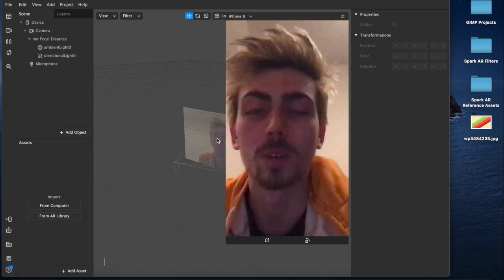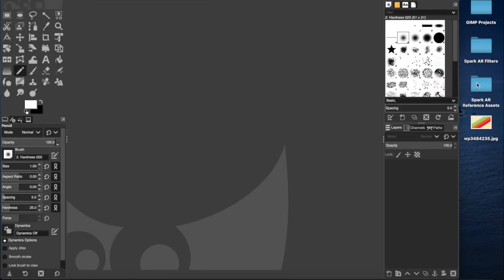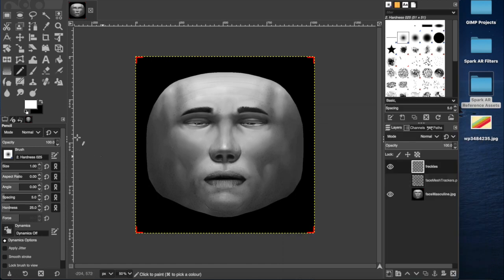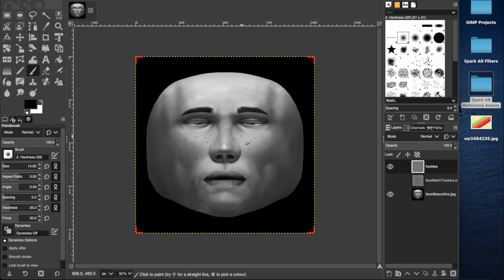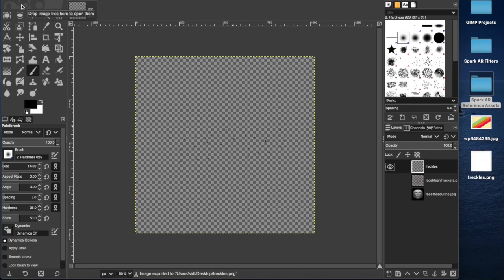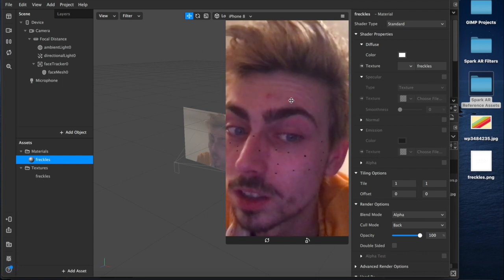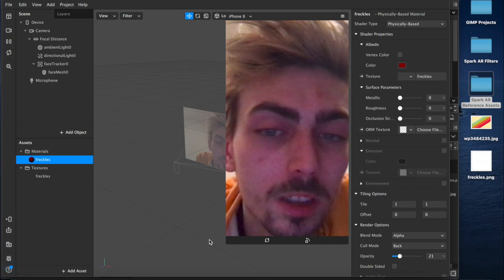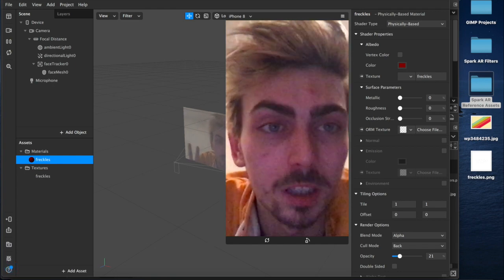Three Minute Freckles Filter Effect (Easy) | Instagram & Facebook | Spark AR Tutorial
Quick tutorial showing how to use meshes and photo editing software (PNG) in order to create simple freckles face styles for filters and effects for Instagram and Facebook using Spark AR Studio on MacBook Pro 2019.